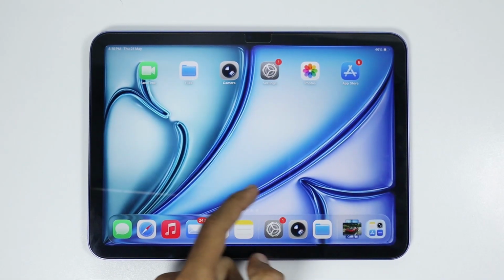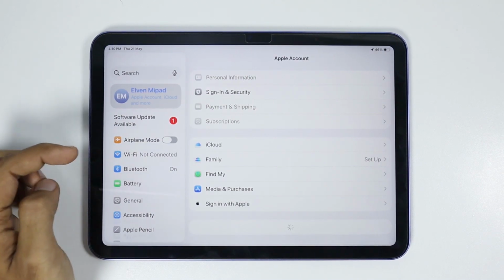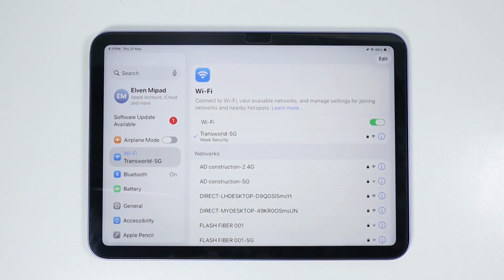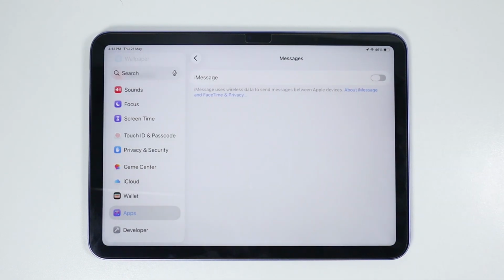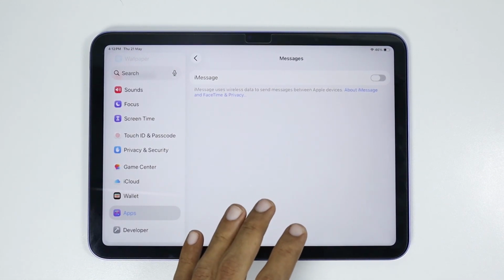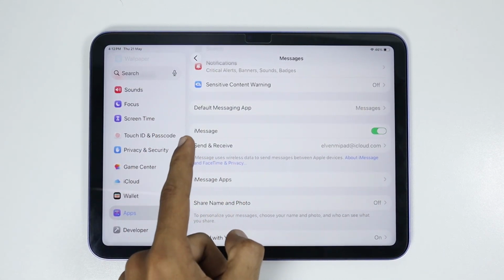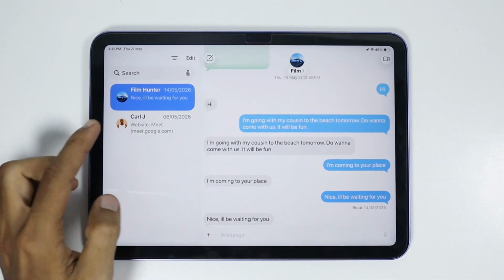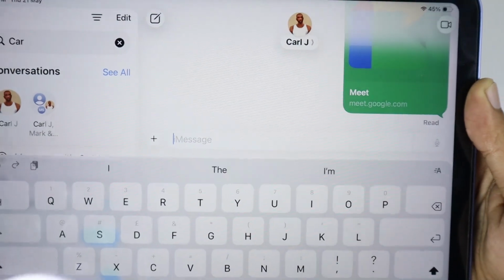iPad Air M4: How to Use iMessage on iPadOS 26 (Usage of iMessage)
In this video, we will learn how to use iMessage on iPad Air M4. If you want to send a text message through iMessage without on iPad Air M4, follow these steps.